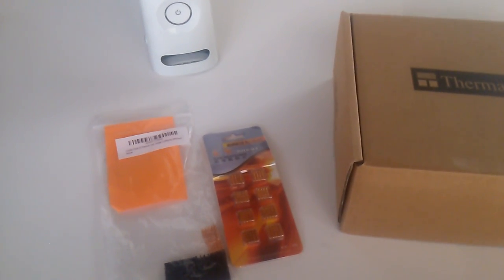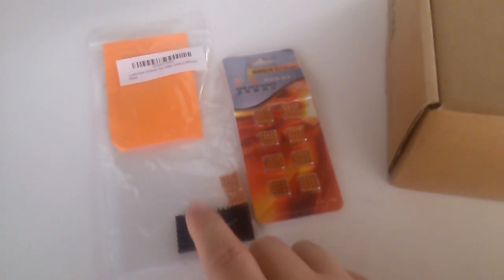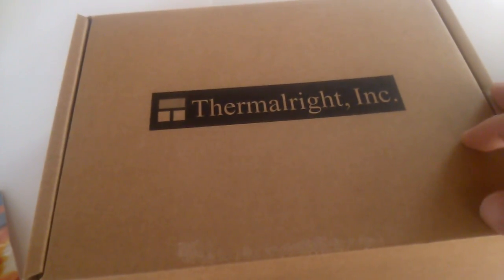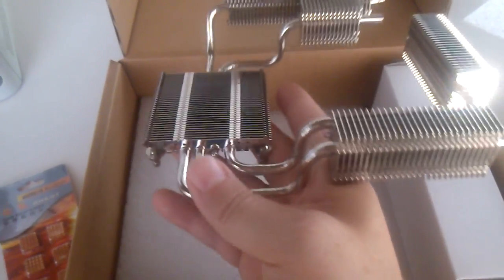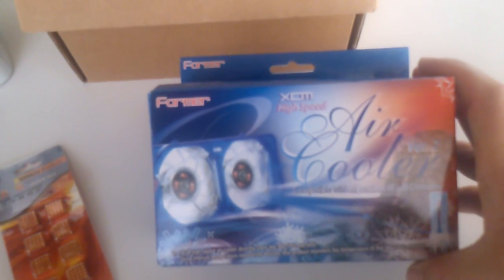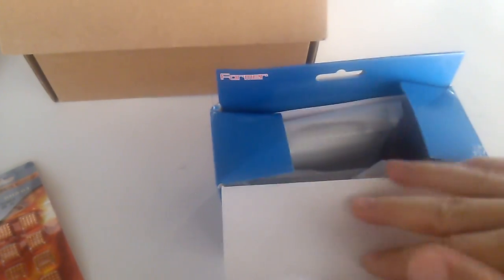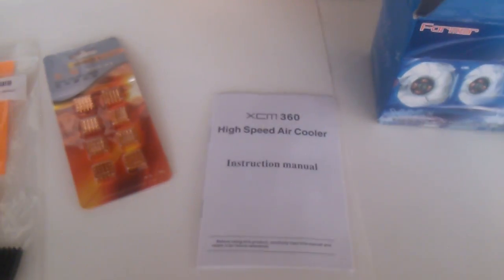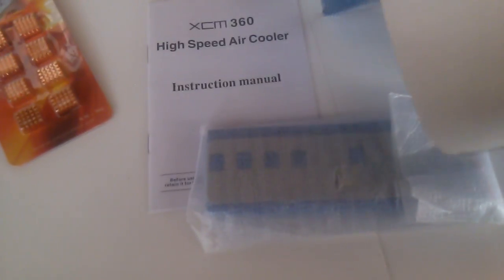Xbox 360 Internal Upgrades (part 1)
Thermalright:

Designed for the XBOX 360 GPU, to provide better cooling and heat dissipation, reduces the chances of break down, and prolongs GPU usage.

Four dedicated heatpipe design.

Nickel plated heatsink, and soldered with the finest work.

XCM fan:

Unlike other external fans, XCM 360 core cooler can be used independently to cool down the temperature from the core (CPU and GPU) of 360 console.

Other external fans can only cool the temperature of the Xbox 360's outer surface but not the CPU/GPU, which is useless to combat CPU/GPU overheating.

Using internal temperature measuring devices, this product monitors the temperature of the 360 CPU and GPU. You can control the speed of the fan while it monitors the temperature of the 360 CPU and GPU. AUTO mode will automatically adjust the fan speed depending on the temperature of the CPU and GPU.

NOTE: NOT compatible with the latest Elite/Slim versions (updated: Nov 20, 10)

 Package includes :

1 x GPU Temperature Sensor Wire

1 x CPU Temperature Sensor Wire

1 x DVD Power Line

1 x Main Fan

1 x External LCD Display Controller

Heatsinks:

Premium copper  RAM heatsinks.
Aluminum heatsink.